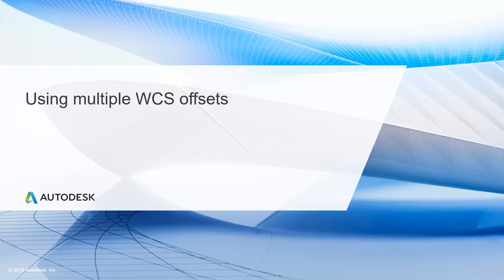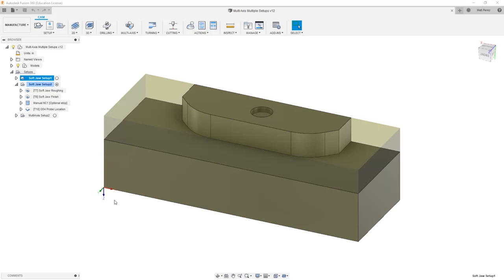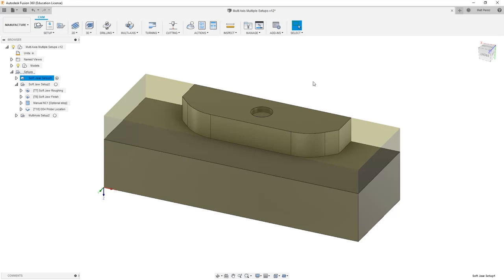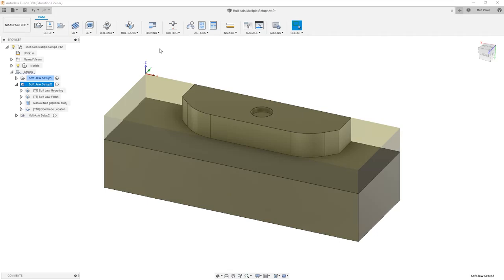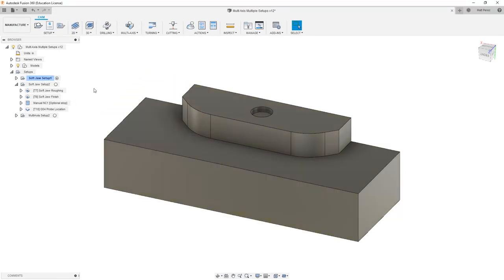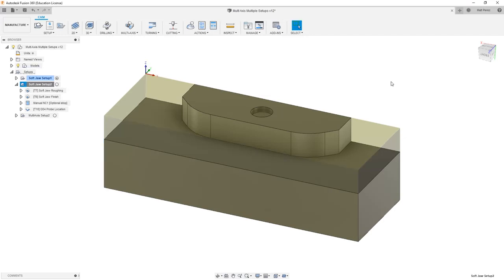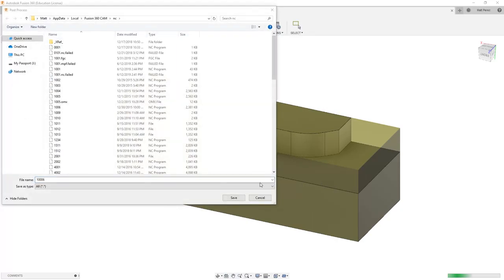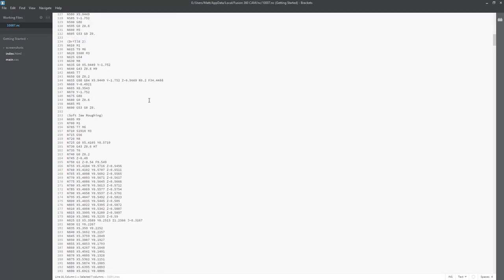Multi Axis CNC Toolpath Lesson 10.4 - Using multiple WCS offsets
After this lesson, you'll be able to:

Demonstrate how to post multiple setups.
Use WCS offsets to use multiple coordinate systems in a mill.
Demonstrate how to export NC files with G55 references.